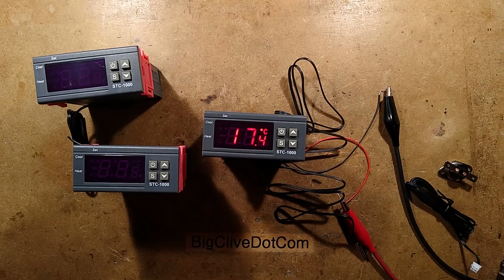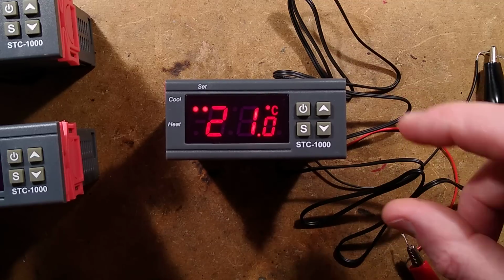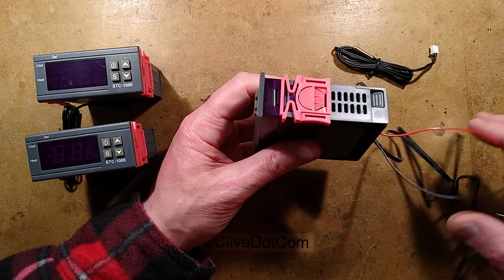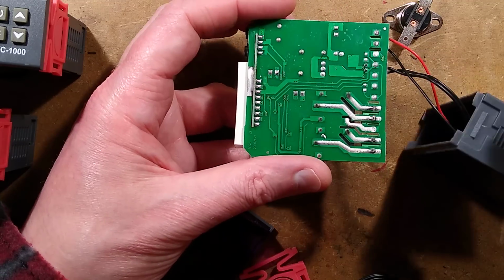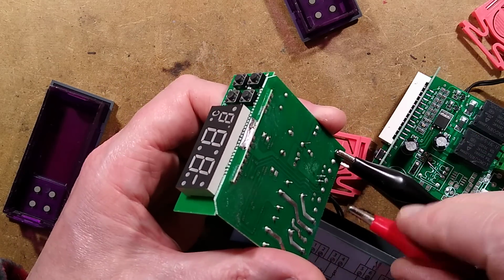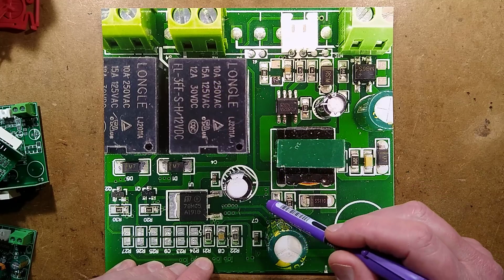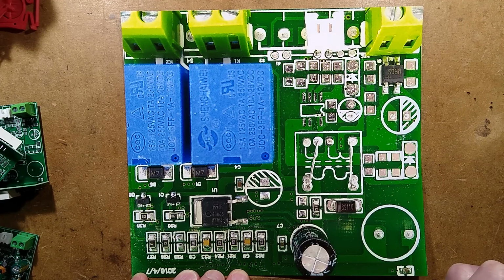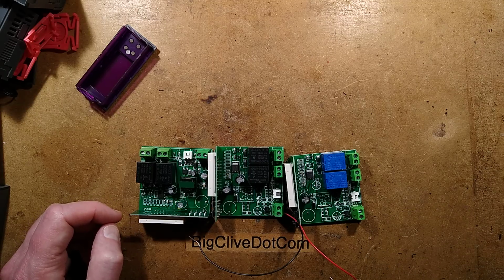Teardown of three STC-1000 style thermostats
How to use the classic STC-1000 clone thermostats, and a look at the circuitry inside them.
I think the original version of these units may be Elitech.

These modules are shockingly cheap for what is effectively an industrial control module.  It's almost as if the software got out into the wild and everyone started cloning them in a common style of case.

As with all generic grey-import products you should only consider them for personal projects and prototypes.  For professional or critical applications it's probably better to go with a higher profile unit for better construction standards and higher operational stability.  That especially applies to where higher current loads are being switched.  Although these claim to be able to switch compressors and heaters I would only recommend doing so via an external rugged high current relay.  I'd also suggest a 12V DC system as the 12V relay coils are more rugged.

If you search on eBay for STC-1000 you'll find a lot of these at wildly different prices.  Cost is not an indication of quality and what you get will be completely random - even when two are ordered from the same seller.

Here's a super compact guide to programming them.

The two main settings are temperature and differential (hysteresis), where the differential is the difference from the set temperature and is where the heating or cooling will kick in.
The compressor delay setting is to avoid rapid cycling of the compressor to prevent it stalling by starting under pressure.
The calibration function lets you tune the accuracy of the thermistor.

Press the up arrow briefly to check the main temperature setting.
Press the down arrow briefly to check the differential setting.

To change a setting press the "S" button for a few seconds to enter setting mode, and use the arrows to step up and down through functions F1 to F4.
To adjust the chosen setting press the "S" button briefly to display its current setting, and press and hold "S" while using the arrow keys to change the setting.  If no button is pressed for a very ungenerous four seconds the unit will exit setting mode.
On some units the settings may not be stored unless the power button is pressed briefly while in setting mode.

F1 sets the required temperature.  These units only operate in Celsius.
F2 sets the differential in degrees where the relays activate either side of the main setting.
F3 sets the compressor delay to between 0 and 10 minutes.
F4 lets you nudge the calibration of the thermistor to match a more accurate thermometer.

The temperature sensor is a very common 10K NTC thermistor.  (10K ohms at 25C)
If the sensor is open or short circuit the unit displays EE.
Try to keep the sensor cable away from mains voltage wiring to avoid display instability.

To turn the unit on and off you can press and hold the power button, but this is NOT safe isolation/disconnection for working on wiring.  It will self-reset to on with a power cycle.

To reset to factory default settings press and hold both arrow buttons simultaneously.